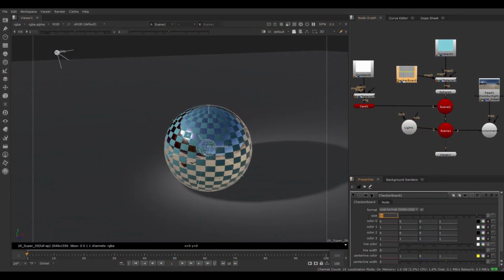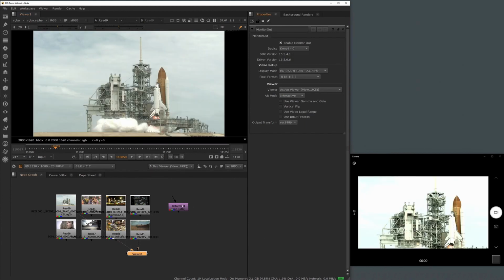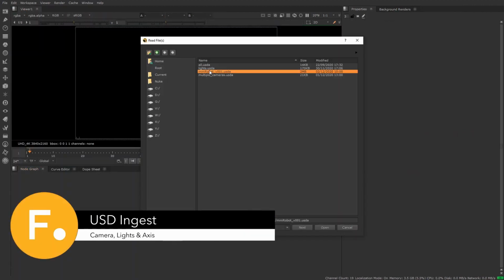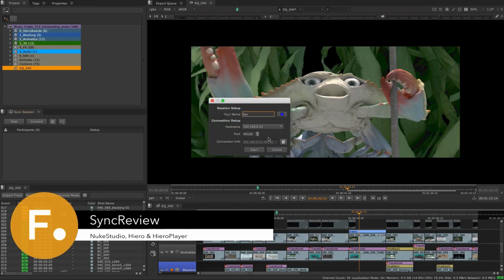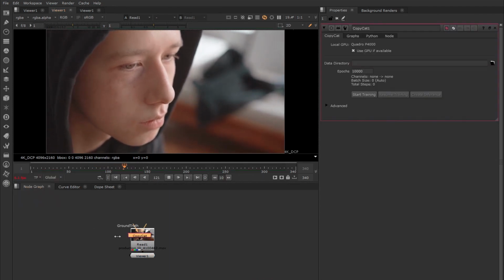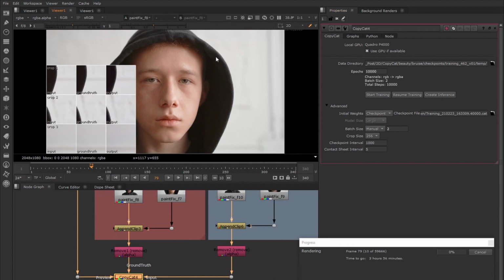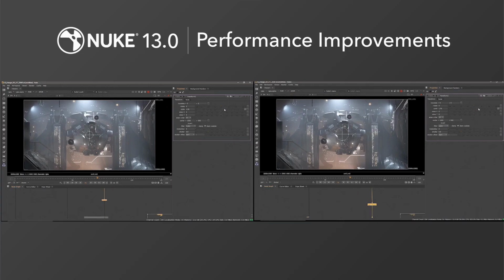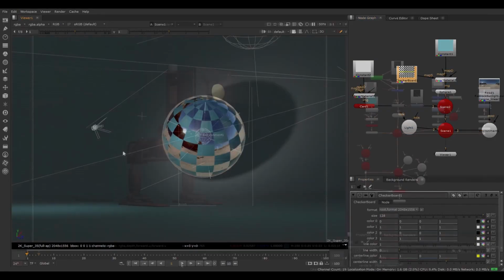Nuke 13.0 | Overview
Break the boundaries of creativity with Nuke 13.0

Artists can now work closer to the final image with the introduction of Hydra support within Nuke’s 3D viewport, offering an improved quality image much closer to the rendered output. We’ve also extended Sync Review and added annotations into HieroPlayer, enhancing review workflows for teams so they can collaborate easily even when working remotely.

Introducing a new machine learning framework, allowing artists to create bespoke effects directly in NukeX, with a high-quality result in relatively little time. With CopyCat and Inference, artists are able to harness the power of machine learning to accelerate tasks from removing motion blur to upres and more.

Nuke 13.0 empowers artists further with performance optimizations and updates to industry-standard libraries, so artists and teams can get to the final pixel-perfect image quicker than ever before.

00:00 Nuke 13.0
00:19 Monitor Out
01:35 Hydra Viewer
02:49 USD Ingest
04:00 Sync Review
04:55 Annotations
06:13 Inference
07:17 Upscale
07:36 Cryptomatte